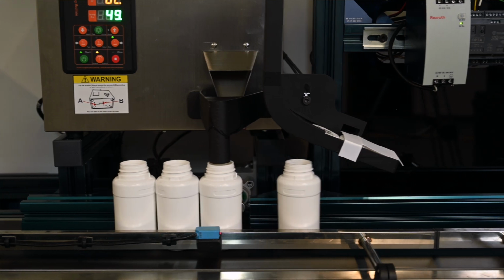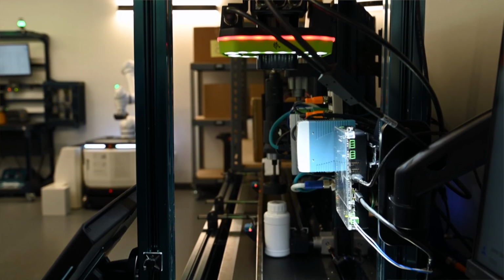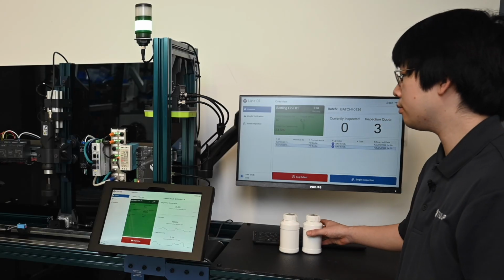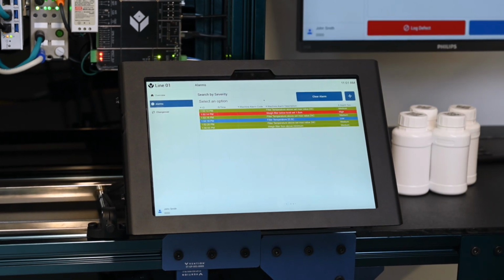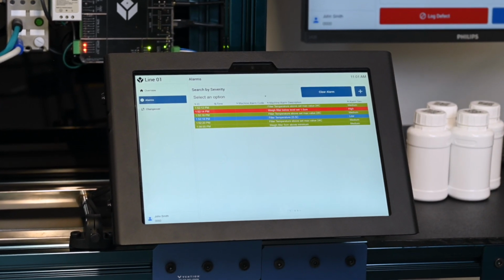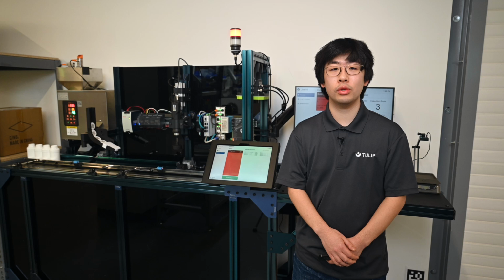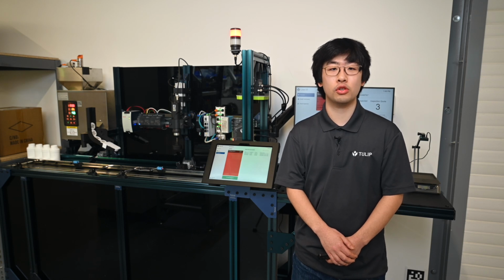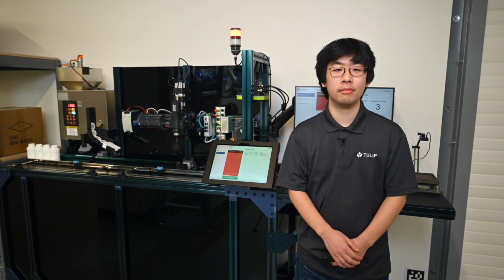Real-Time Machine Monitoring and Control with Tulip Interfaces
Learn how Tulip enables real-time machine monitoring and automated control to reduce downtime and increase productivity in manufacturing.
This demo features a continuous bottling line integration using Tulip Edge IO and Arduino Opta PLC. We explore how to track machine activity, monitor critical sensor data via Belden’s Cloud Rail, and implement condition-based interventions to prevent unplanned downtime.

• Real-time throughput and machine activity tracking
• Integration with PLC and IO Link sensor data
• Automated threshold alerts and supervisor notifications